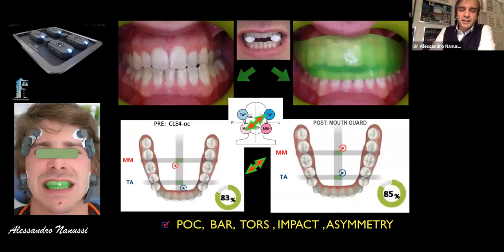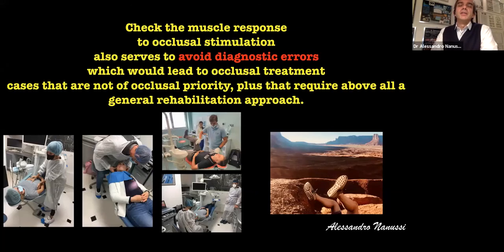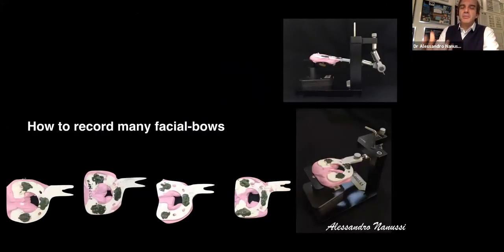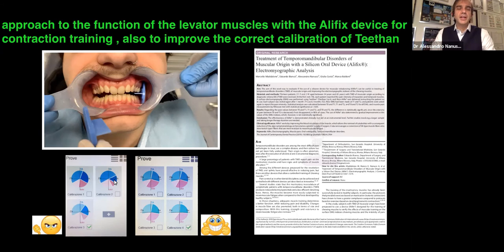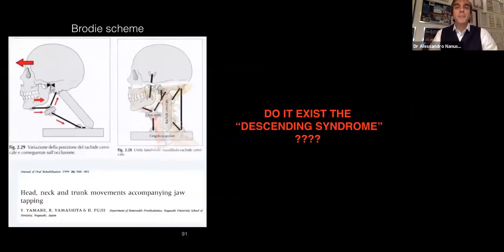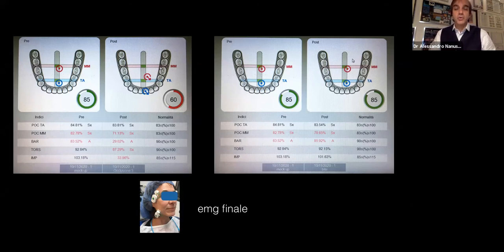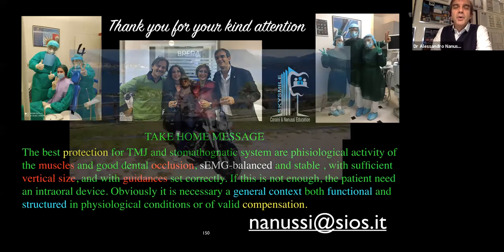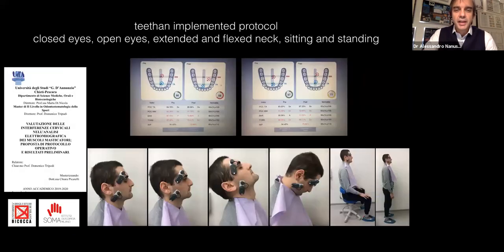Sports use | An innovative approach to dental occlusion analysis for athletes